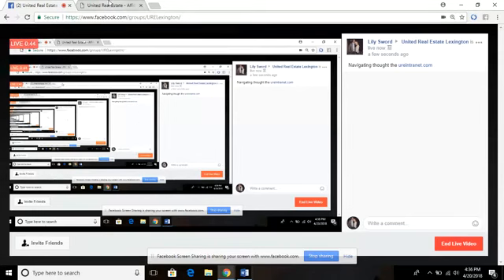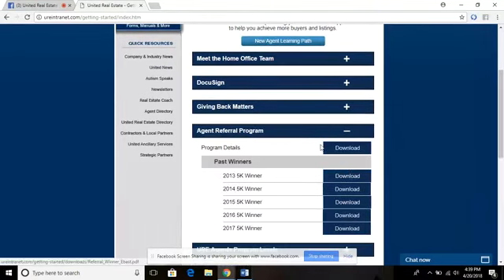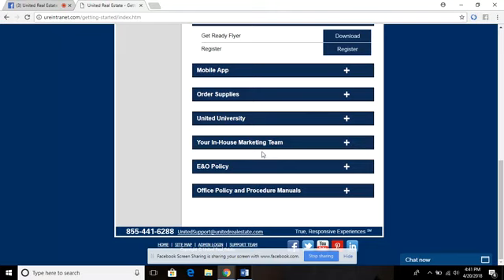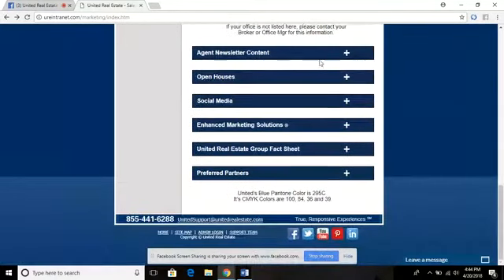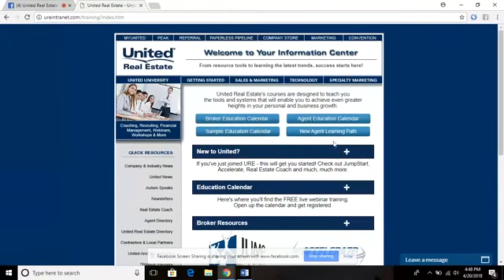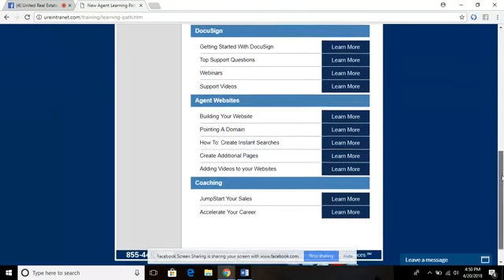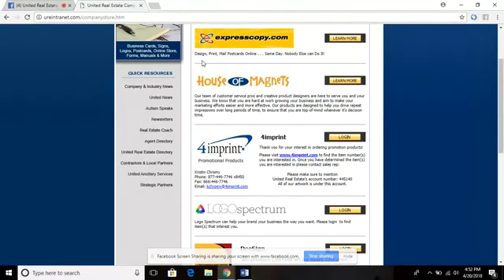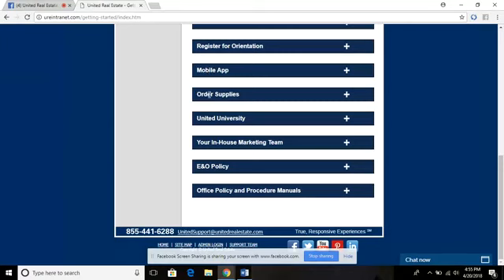Navigating through the ureintranet.com